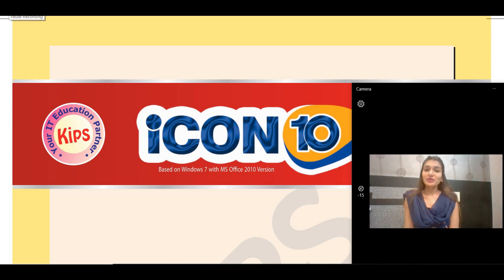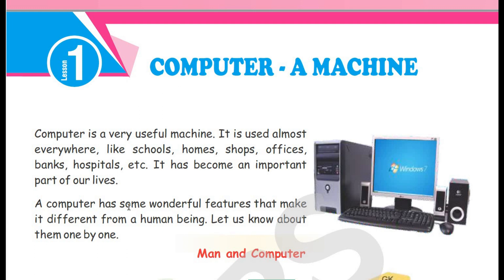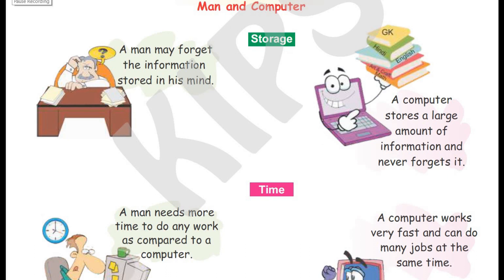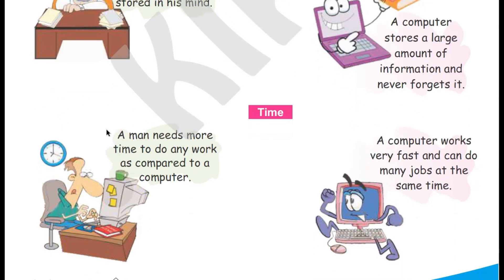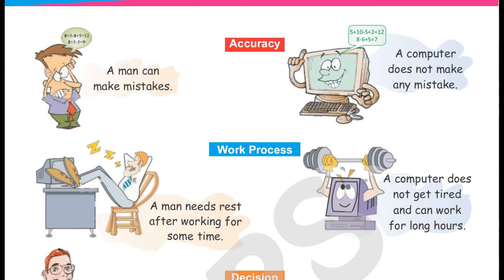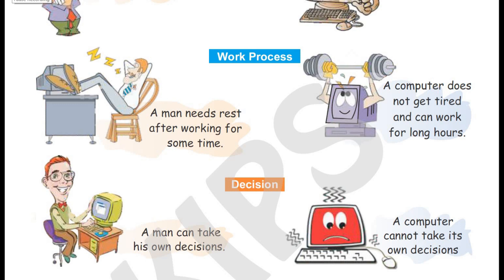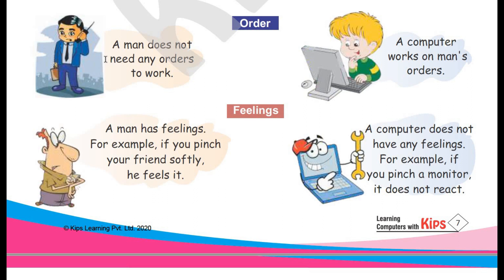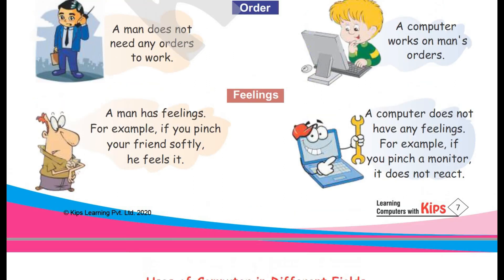Computer For Class 2 | Ch - 1 Computer...A Machine (Part-1) By Pooja Doshi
Comparing  Computer with Human.